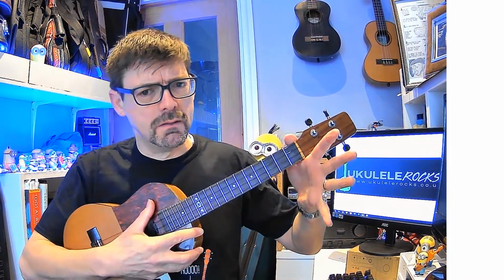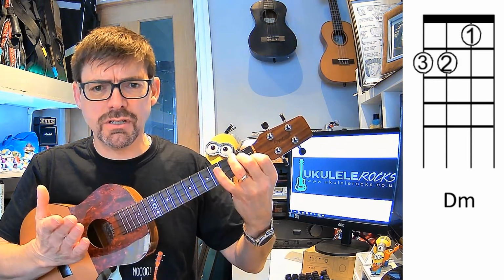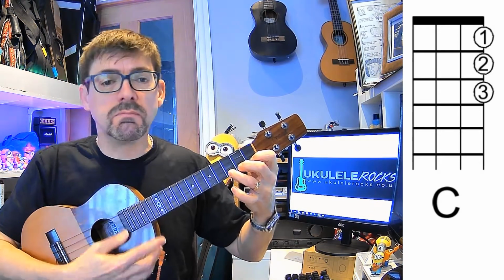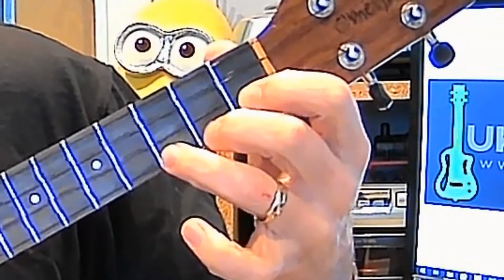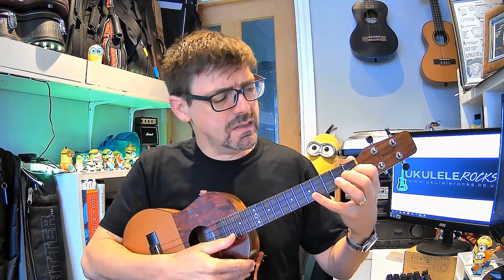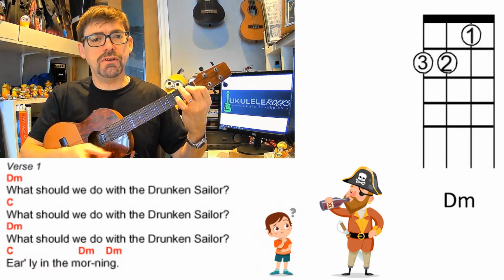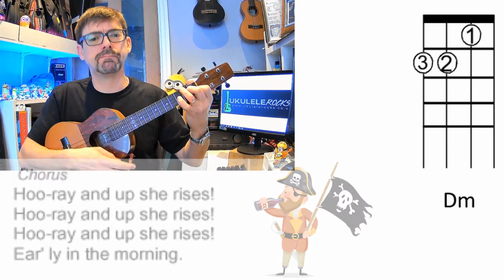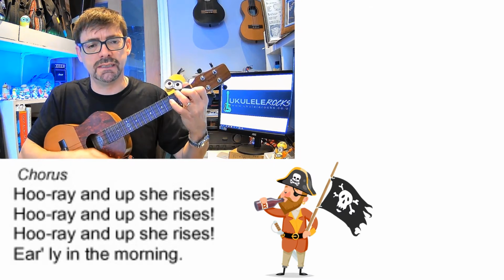The Drunken Sailor Ukulele Tutorial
Thanks,
Mr.C